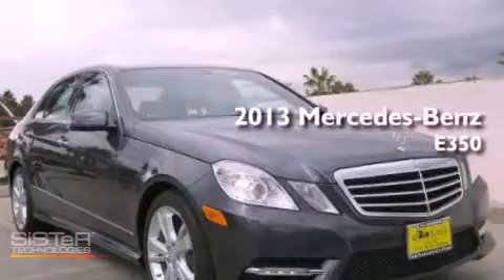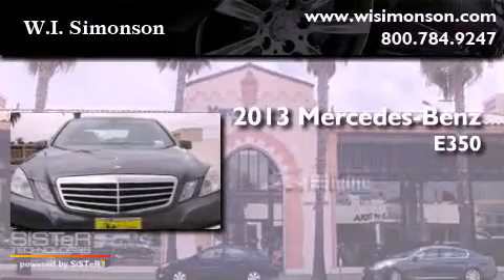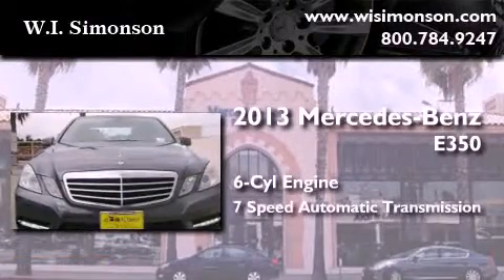2013 Mercedes-Benz E350 Santa Monica CA 90403